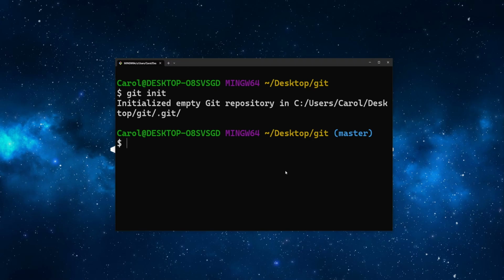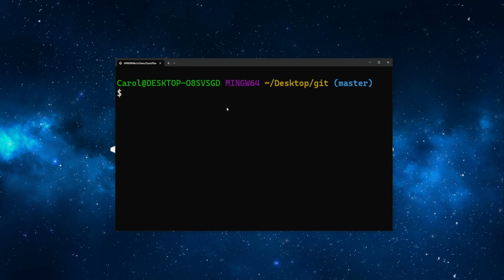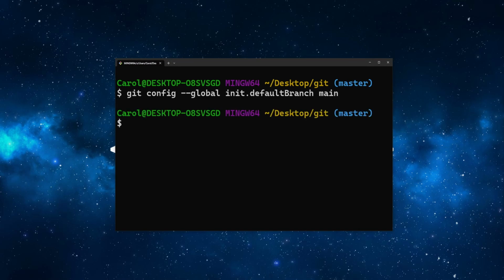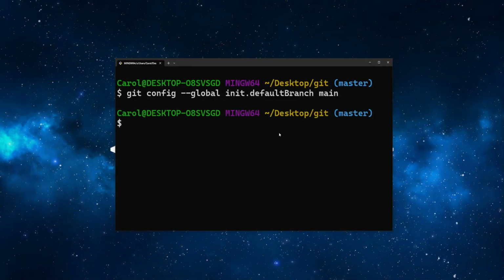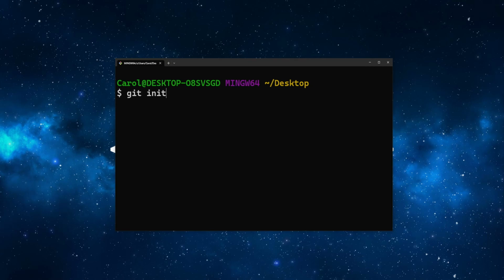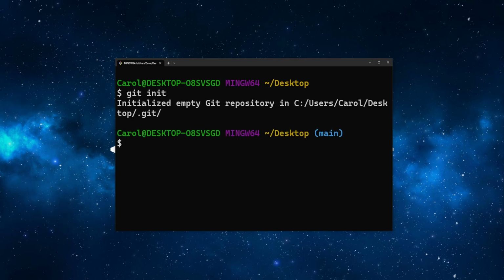Git: Set Initial Branch Name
In this video, you're going to learn how to set the initial branch name for the new repositories you're going to create.

📧 Sign-up for my newsletter to get FREE content right at your fingertips